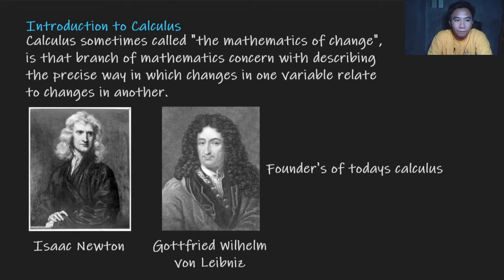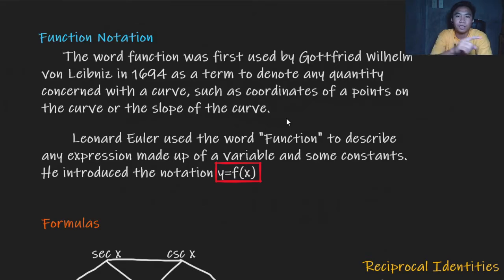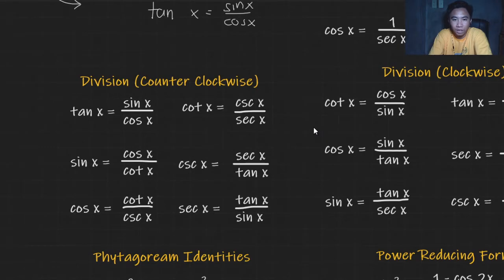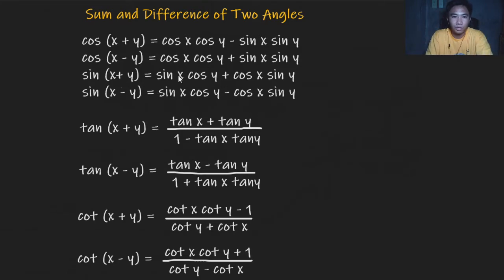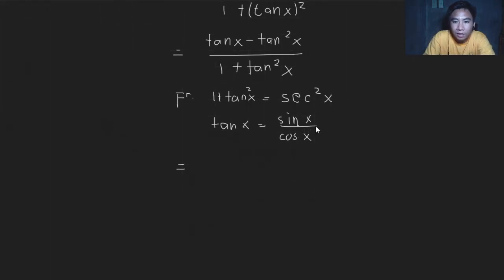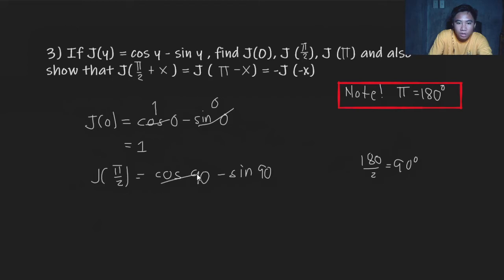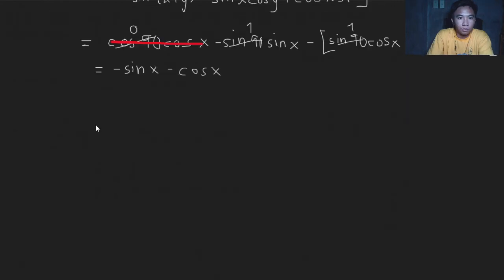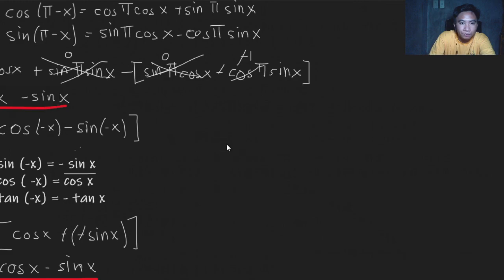Calculus an Introduction| Formulas and Examples | Math Tips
In this video, we will have an introduction to Calculus.
The Formulas involve in the video are the trigonometric formulas you will use until you will graduate and you can use them in the board exam.
Share this with your Engineering Student friends.